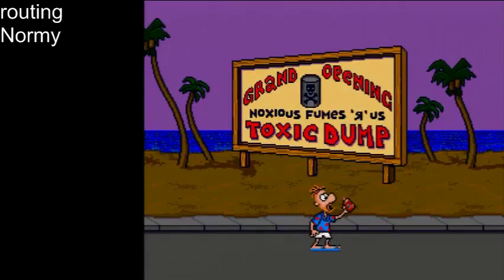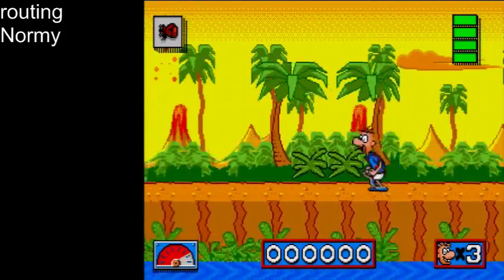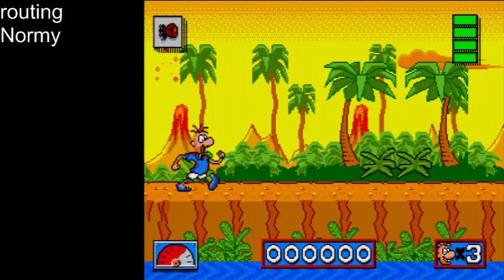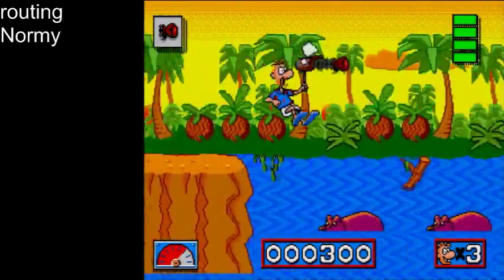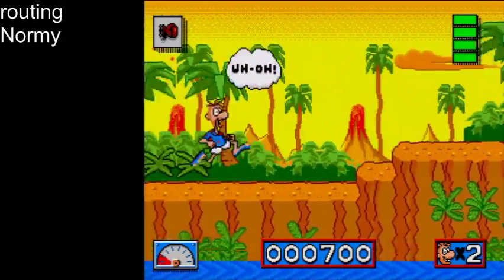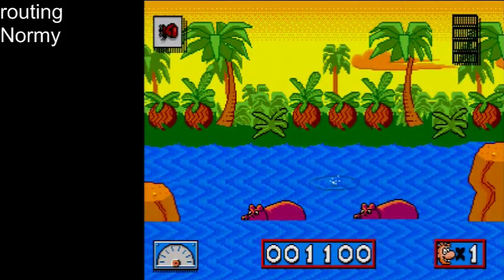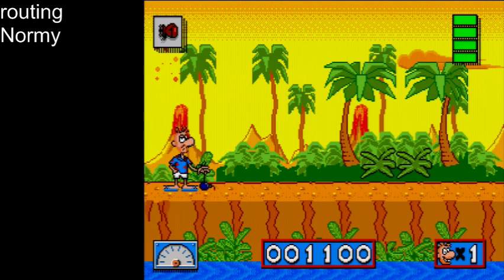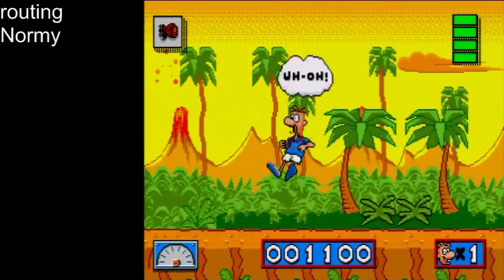Normy's Beach Babe-o-Rama, Dash Jumping (aka, getting out)